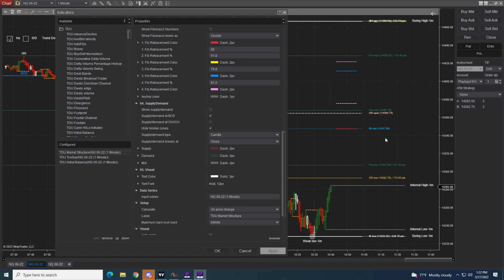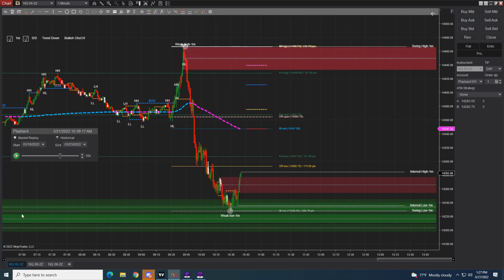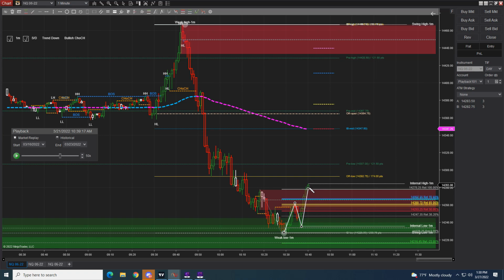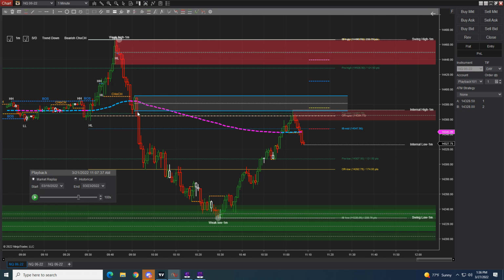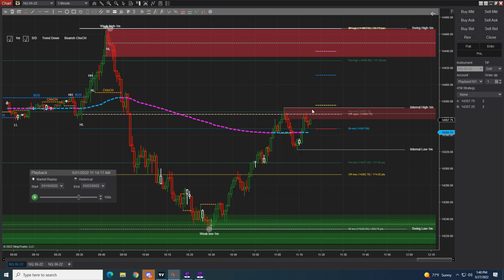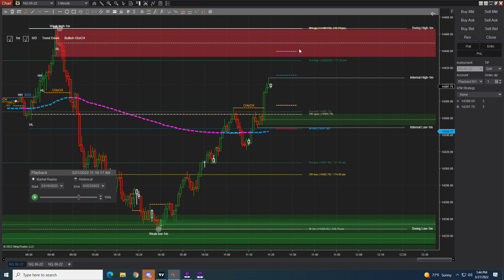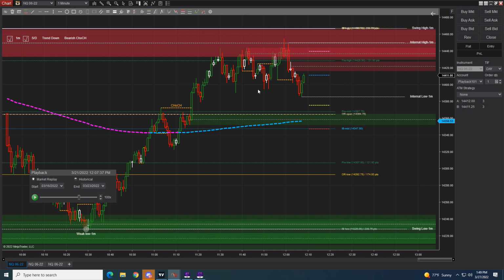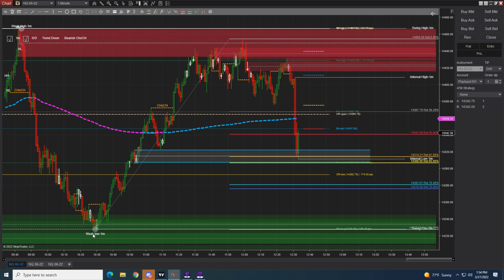Trade Devils SMC- Market Structure Indicator - Part 4